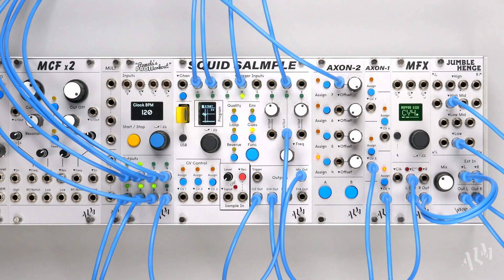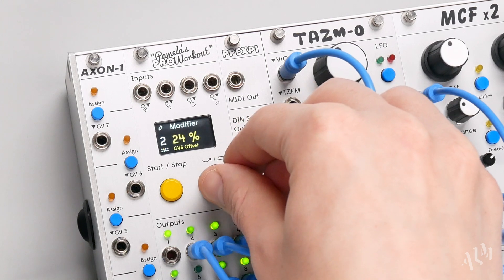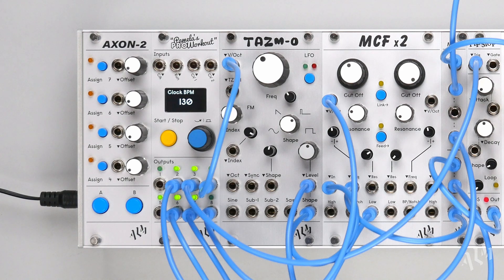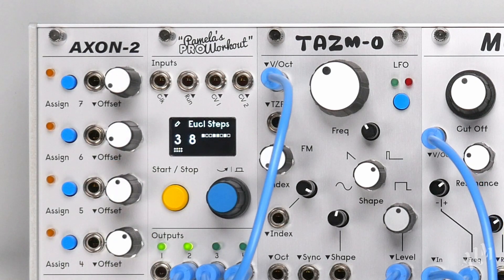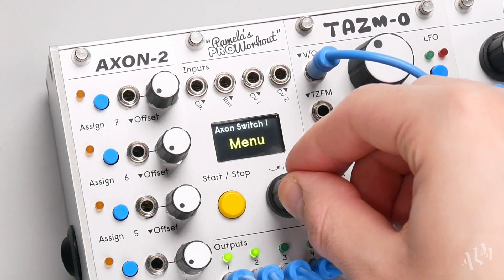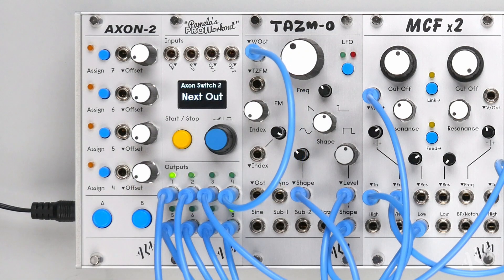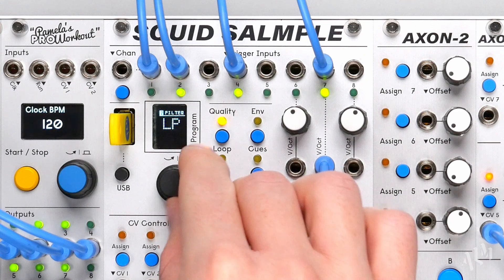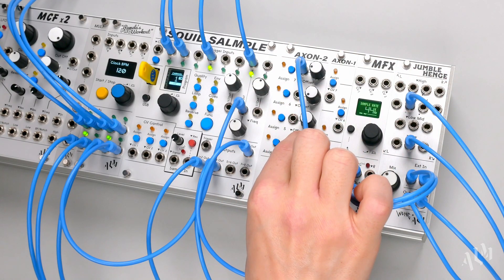AXON-1 & 2 Expanders - Basics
The AXON-1 & 2 provide Pamela’s PRO Workout, SQUID SALMPLE, and MFX with four additional freely assignable CV inputs. The AXON-2 additionally provides manual offset controls with each CV input along with two performance buttons that can be mapped to various functions depending on the host module.

The AXONs function in a similar way with all three of the host modules with only one AXON supported per host at any time. Here we take a look at using both AXON-1 and 2 primarily connected to the Pamela's PRO Workout.

Time Stamps:
0:00 - Intro
0:50 - AXON-1 Assigning CV
3:29 - AXON-2 Assigning CV / Offsets
6:53 - AXON-2 Performance Buttons (Assigning functions on Pam PRO)
9:35 - Using with SQUID SALMPLE & MFX
11:40 - Outro